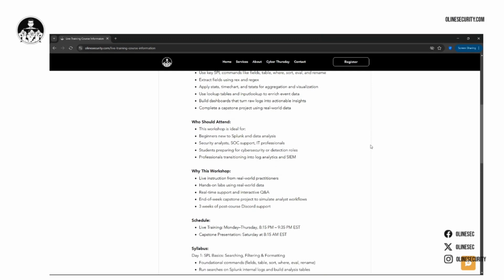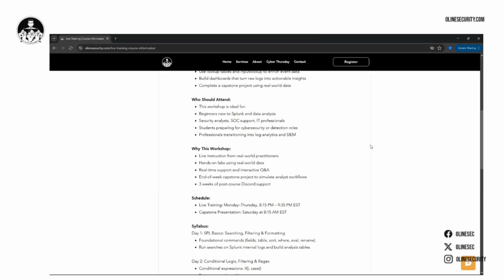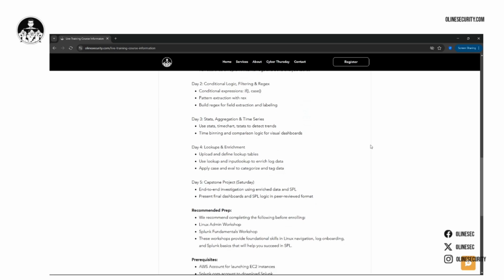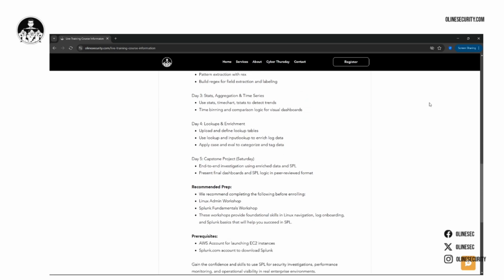Master Splunk’s Processing Language (SPL)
Turn Data Into Action

Want to get more out of your Splunk data? Whether you’re brand new or looking to sharpen your skills, this LIVE Splunk SPL Workshop is for you.

We break down how to use Search Processing Language (SPL) to filter logs, build dashboards, detect patterns, and solve real-world problems in IT, security, and operations. No matter your experience level, you’ll walk away with skills you can use immediately.